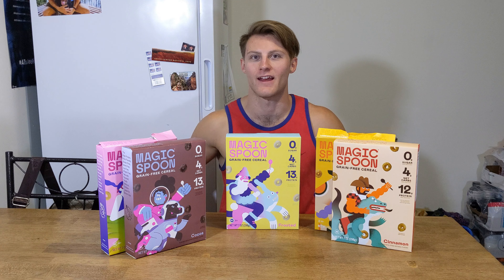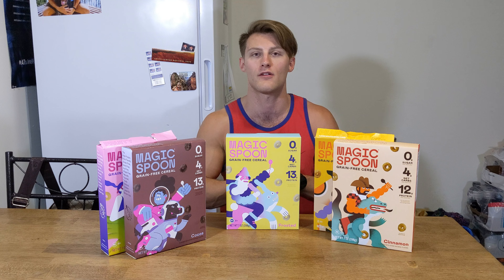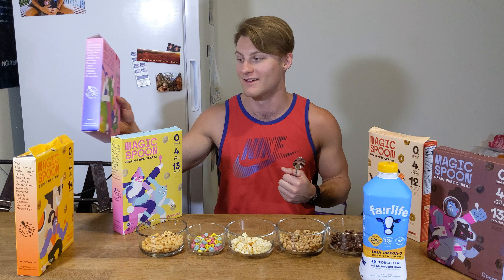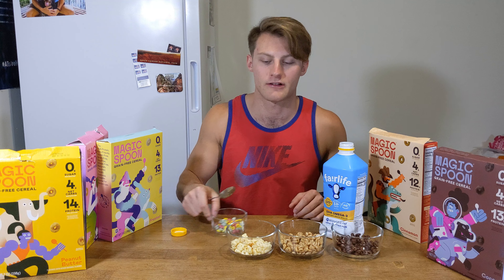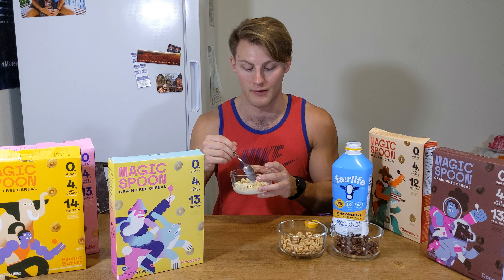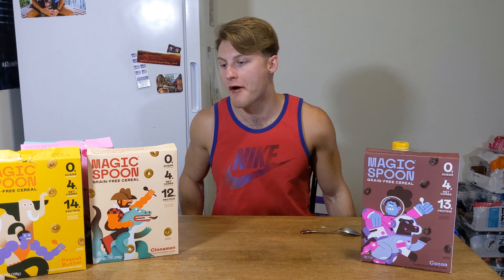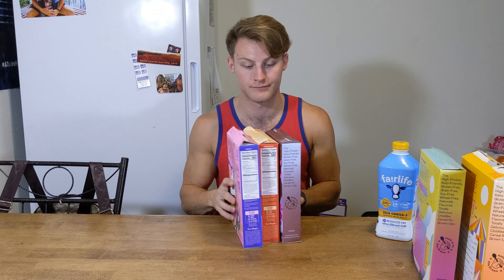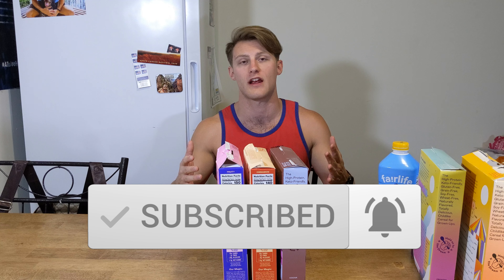Magic Spoon Cereal | Review | All 5 Flavors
In this video I go try all five flavors of Magic Spoon cereal. This includes peanut butter, fruity, cocoa, cinnamon, and frosted flavors. I go over the texture what I like and dislike about them and then choose my favorite top three. I hope you enjoy the video!